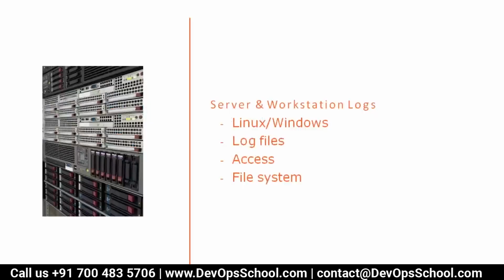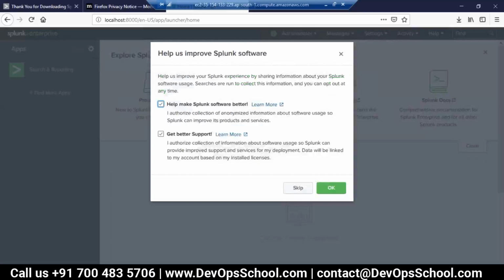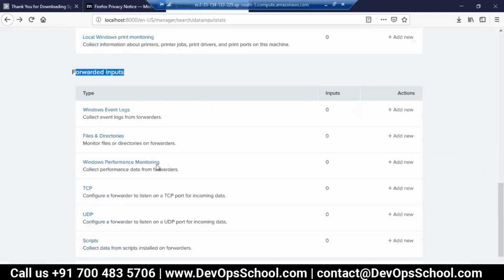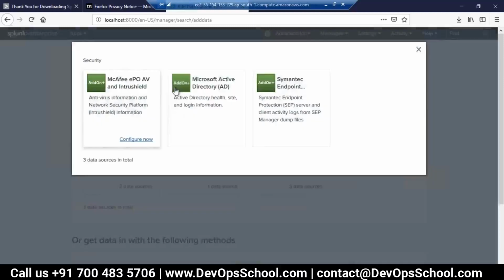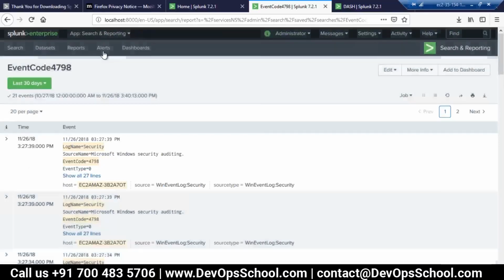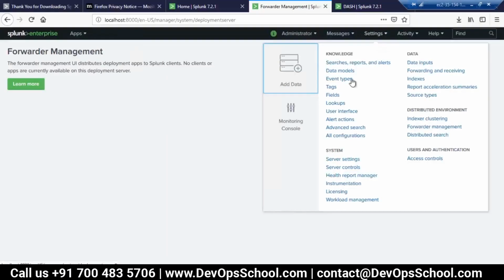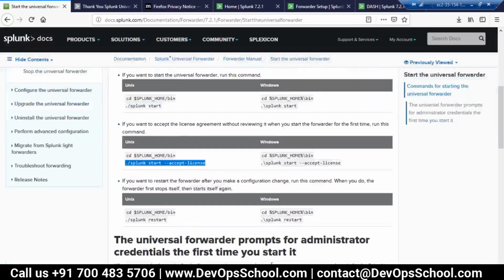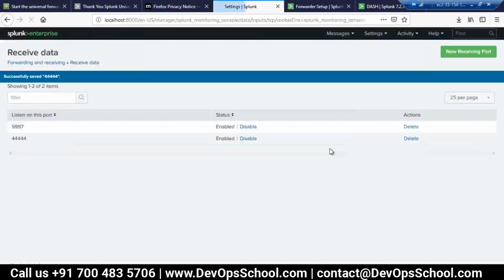Splunk Advance Tutorial for Beginners with Demo [2020] — By DevOpsSchool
Splunk is a tool which is used for monitoring, searching, analyzing and visualizing the machine generated data in real time. It can monitor and read different type of log files and stores data as events in indexers. This tool allows you to visualize data in various forms of dashboards.

In short we can say, Splunk makes machine data accessible, usable, and valuable for everyone.

Following are the topics covered in the video:

~ Overview
 ~Machine Data
~Splunk Architecture
~Careers in Splunk
~Summary

Setting up the Splunk Environment
~Overview
~Splunk Licensing
~Getting Splunk
~Installing Splunk
~Adding Data to Splunk
~Summary

Basic Searching Techniques
~Overview
~Demo: Adding More Data
~Search in Splunk
~Demo: Splunk Search
~Splunk Search Commands
~Demo: Splunk Processing Langauge
~Splunk Reports
~Demo: Reporting in Splunk
~Splunk Alerts
~Demo: Alerts in Splunk
~Summary

FREE Splunk Videos Tutorials Reference for

If you want to join our Splunk classroom training & workshop OR online (Instructor-led) sessions than checkout the dates